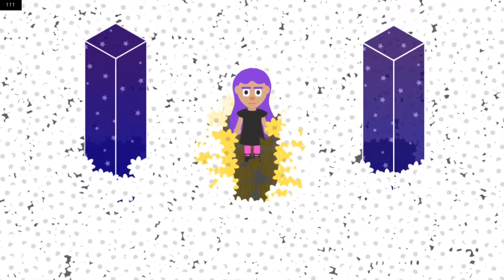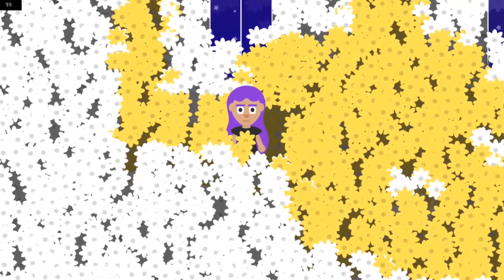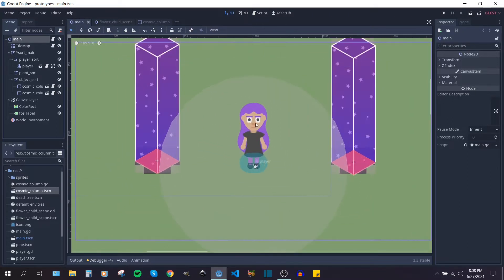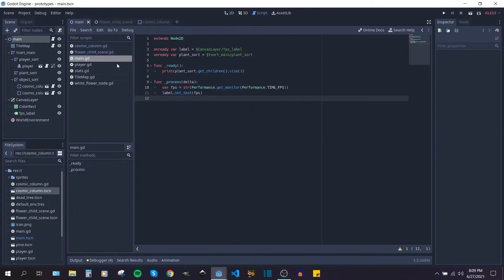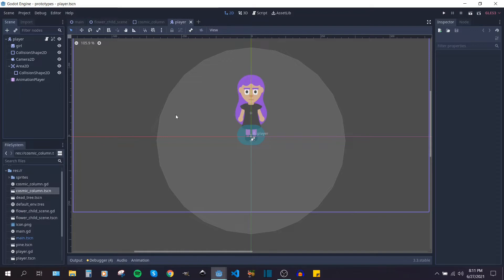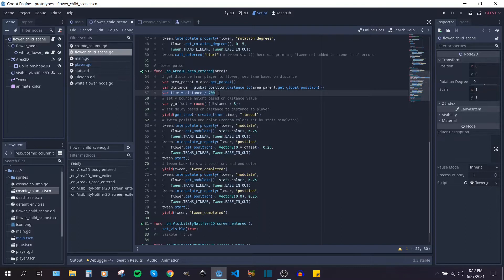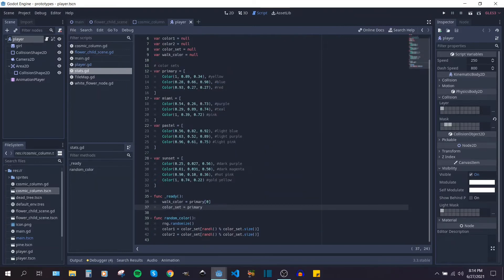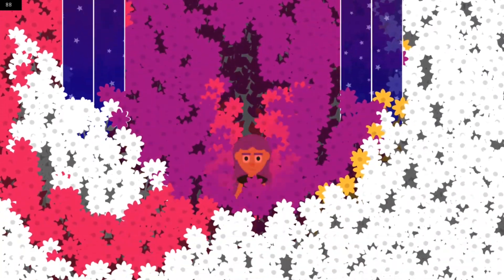Instance Scenes on Tilemaps in Godot Engine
Painting a field of flowers, using tilemaps and instance scenes. Timestamps:

0:00 - Intro gameplay
1:40 - Explanation
2:48 - Using tweens
6:18 - More flower painting gameplay